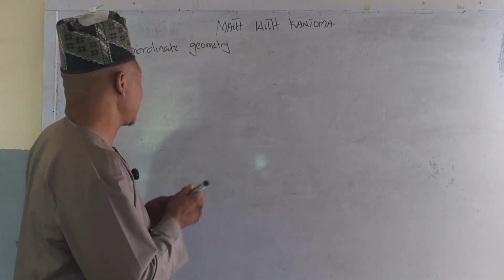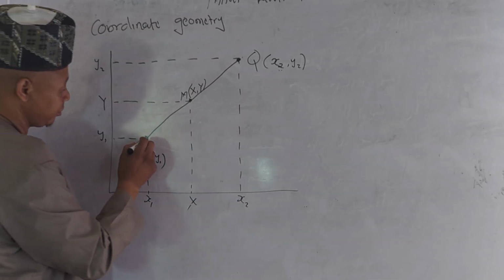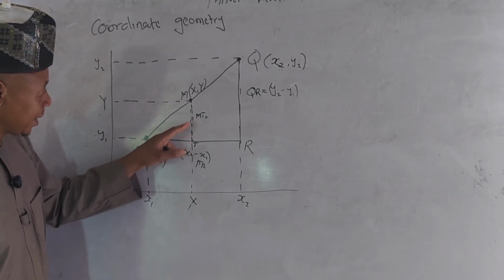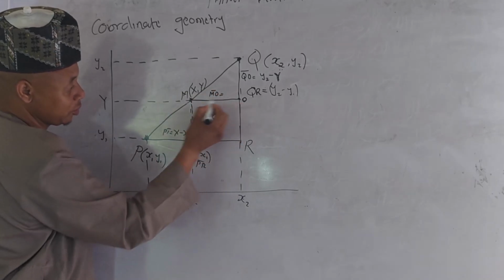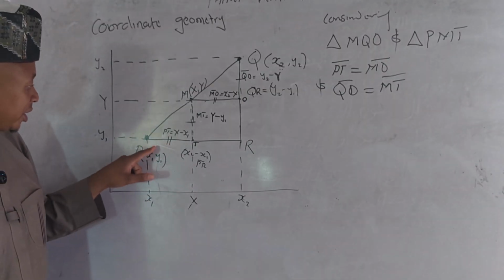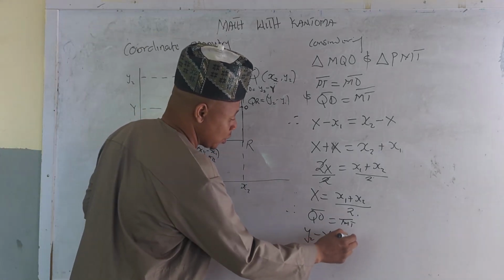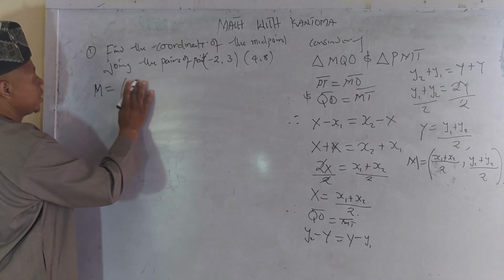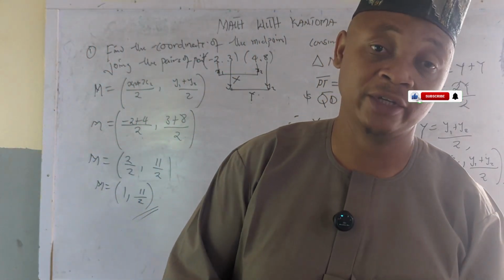mid-point between two pairs of point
how to calculate the mid-point in coordinate geometry